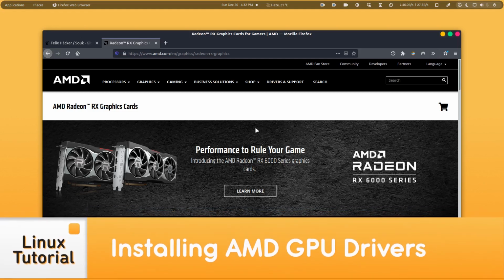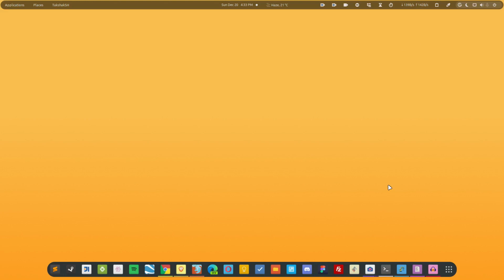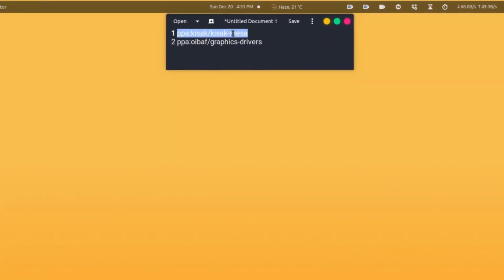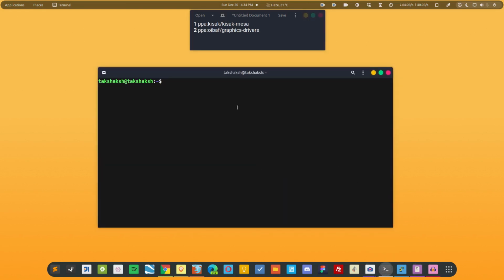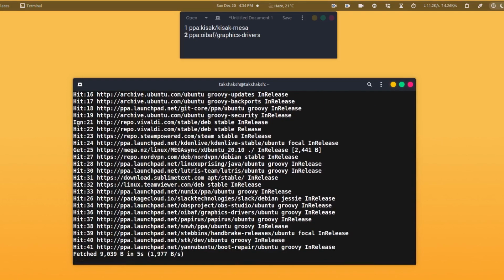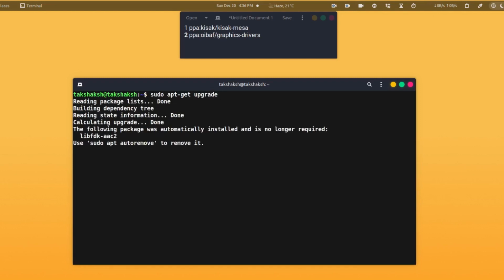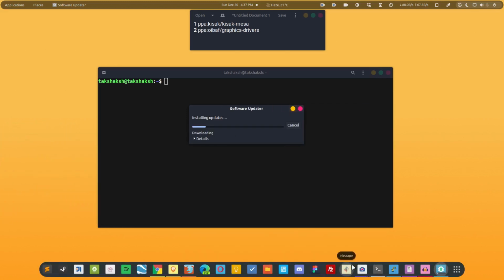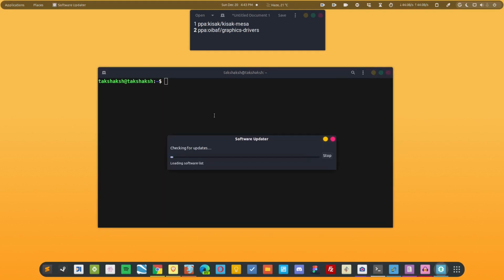Installing AMD Radeon GPU mesa drivers on Ubuntu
[ 🠺 For Commands & direct links - Article 🠸 ]

[ 🠺 About 🠸 ]
In this quick guide, you will learn how to install AMD Radeon GPU mesa drivers on Ubuntu, Linux Mint, Elementary OS, Zorin OS, Debian, or any other Ubuntu derivative.

 🠺 ProtonVPN • Best Free VPN Service For Linux